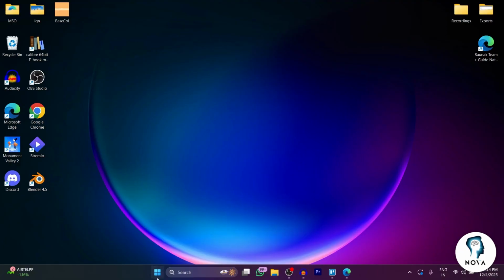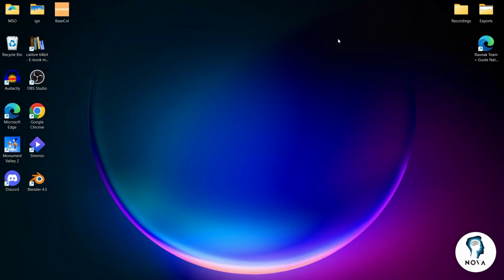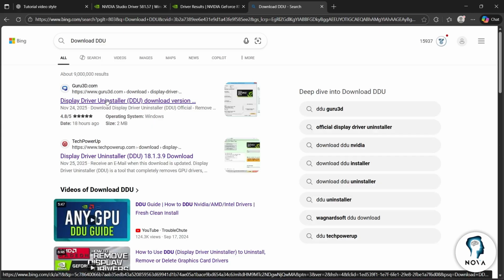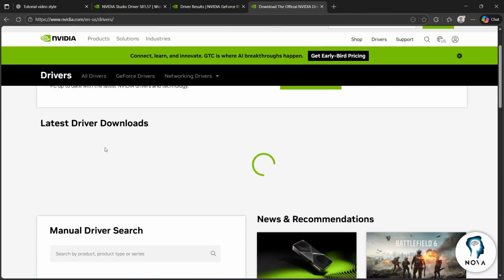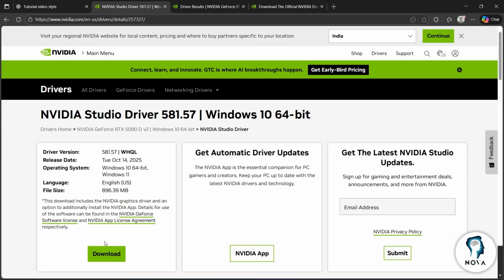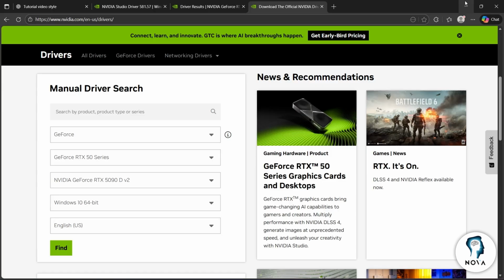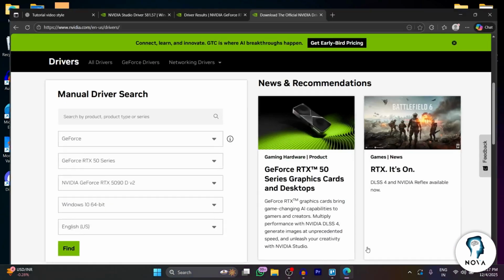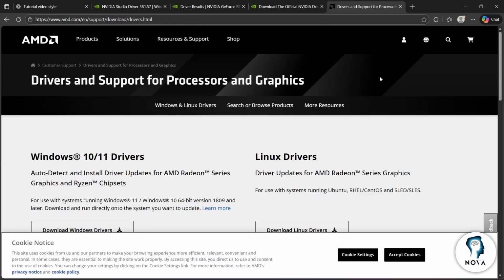How to Fix Nvidia Installer Cannot Continue in Windows Error - Step By Step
How to Fix Nvidia Installer Cannot Continue in Windows Error: If you’re stuck with the “NVIDIA Installer Cannot Continue” error on Windows, this tutorial walks you through the real fixes. You’ll learn how to remove corrupted drivers, use DDU for a clean uninstall, check GPU detection, disable Windows driver blocking, and reinstall the correct NVIDIA drivers without errors. Perfect for users who can’t get the NVIDIA installer to run.